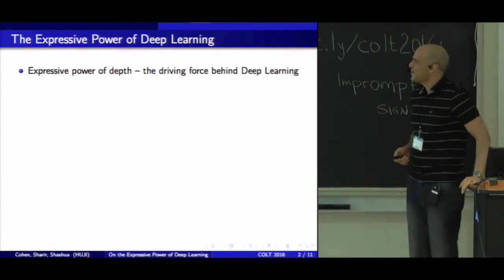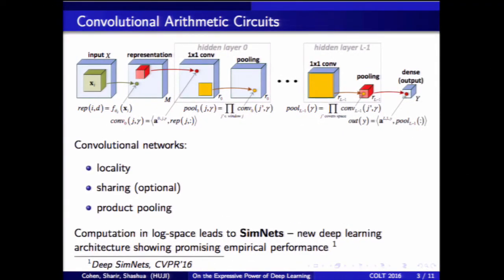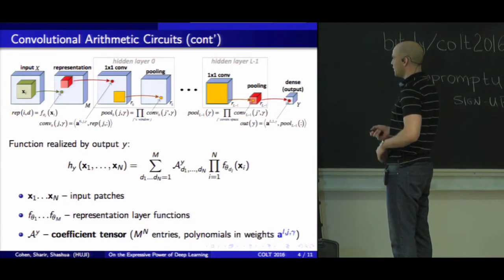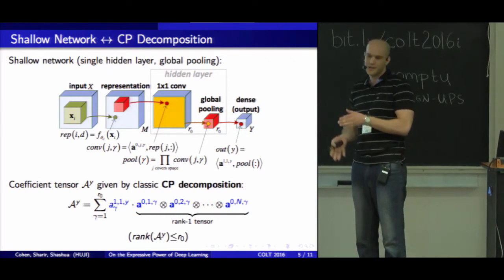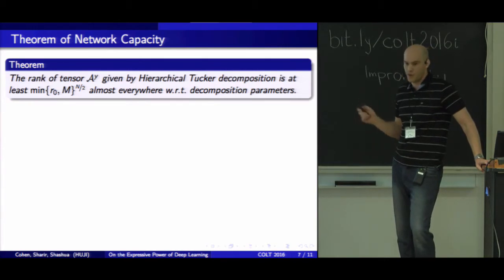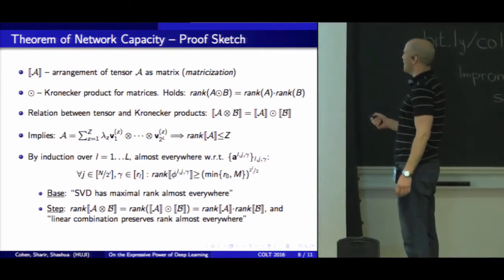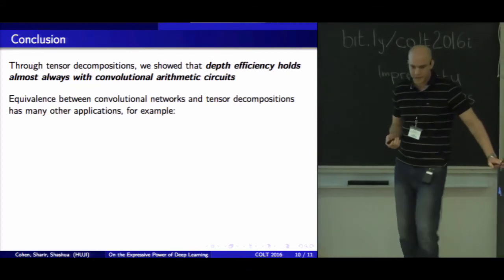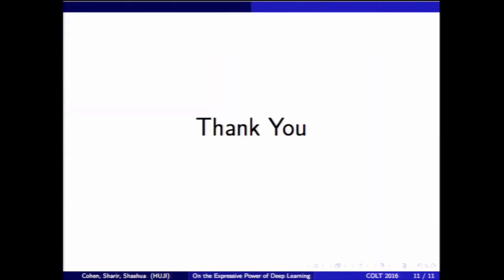On the Expressive Power of Deep Learning: A Tensor Analysis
Author: Nadav Cohen, Or Sharir, Amnon Shashua